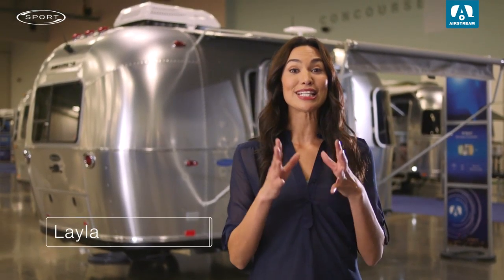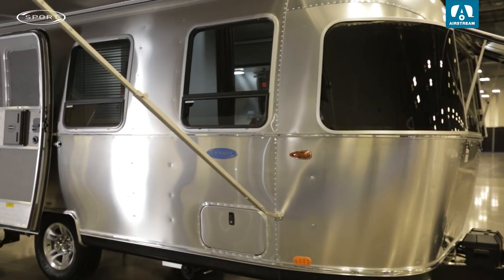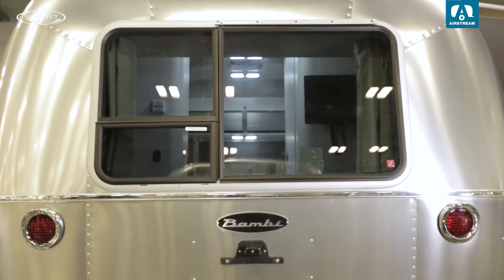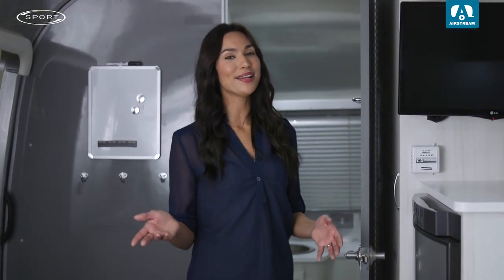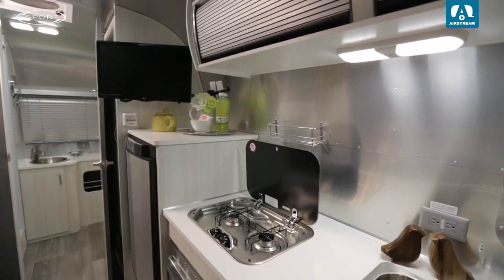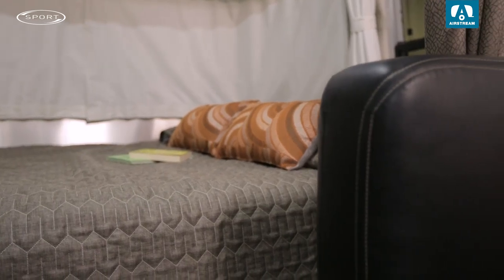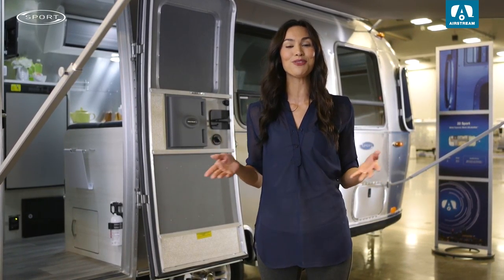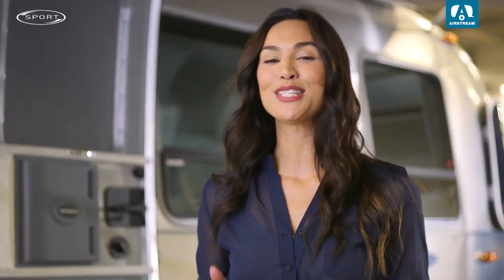Airstream Spotlight | 2017 Sport Travel Trailer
Layla walks you through the ultra-towable Airstream Sport – a compact travel trailer that gives you the freedom to pack up, pitch up, and go where the road takes you. Based on the famous Bambi, the world’s first self-contained small trailer, the Sport combines the single axle efficiency of its predecessor with more interior comforts than many trailers twice its size.